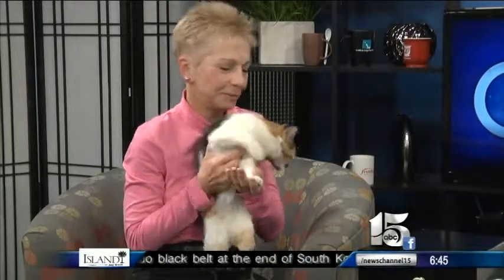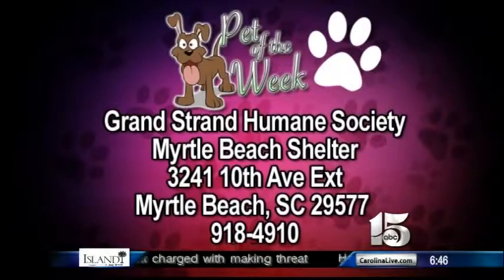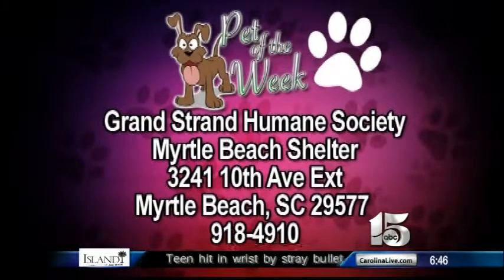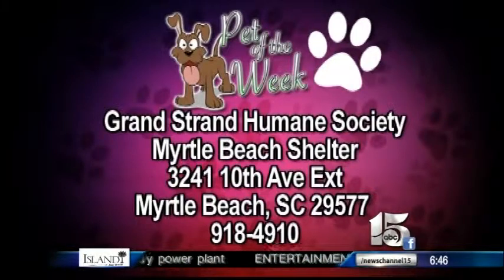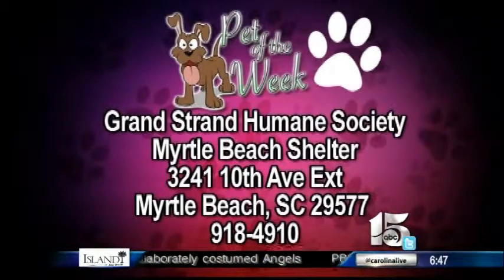Pet of the Week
This sweet Calico kitten needs a furever home! She is available for adoption at the Grand Strand Humane Society.